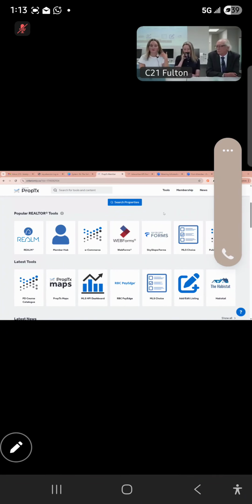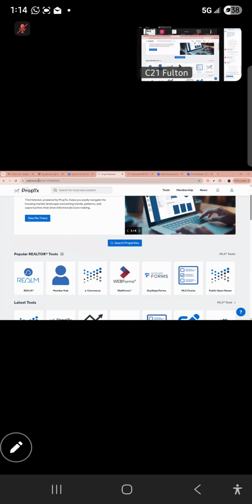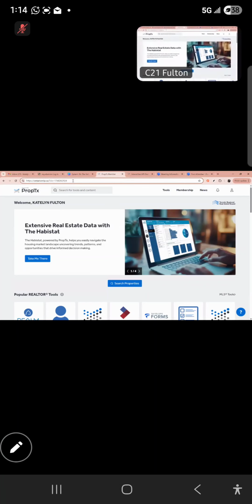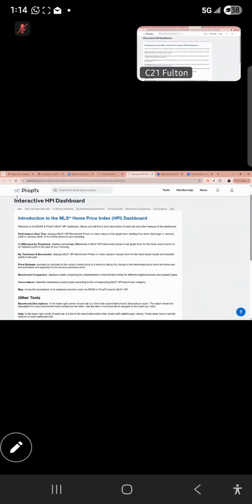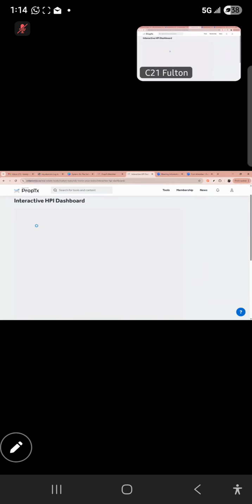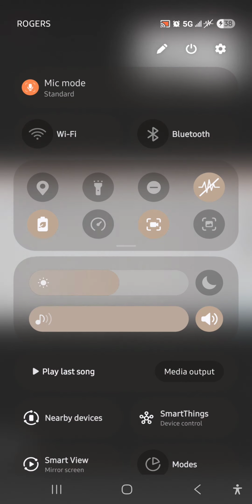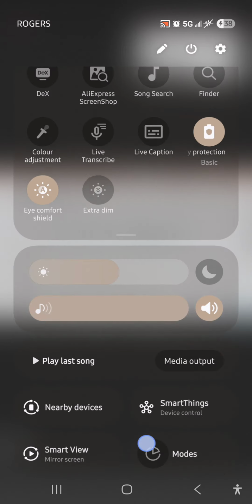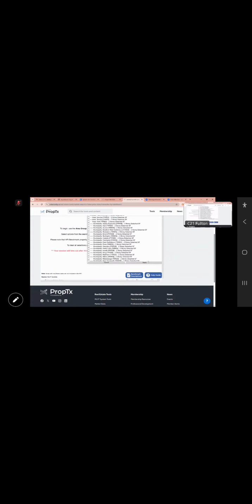Fulton Pricing Advice